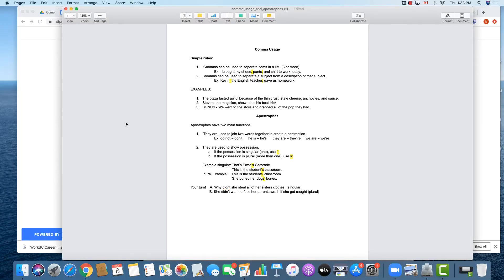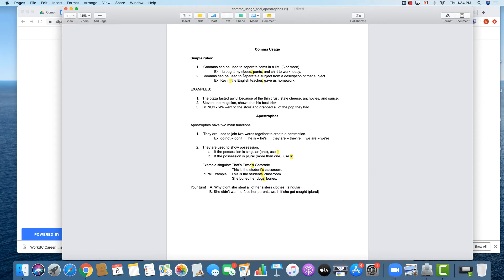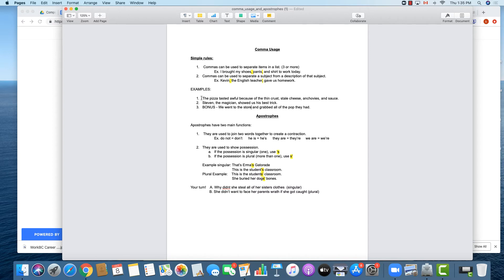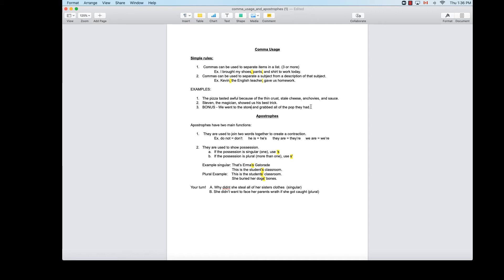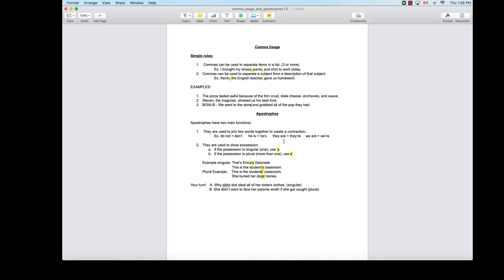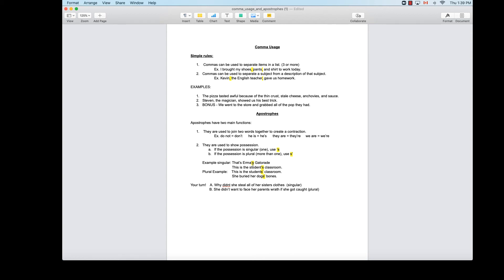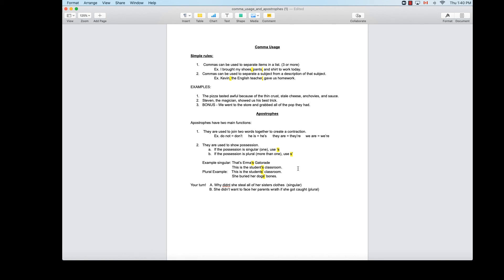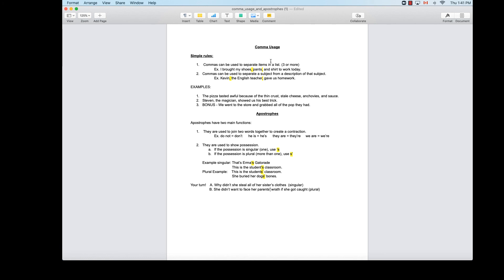Commas and Apostrophes